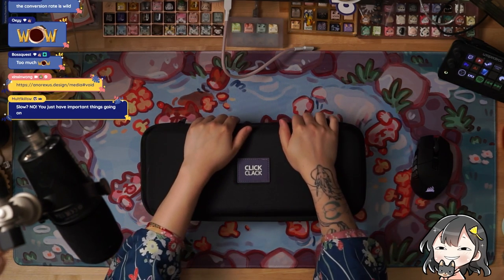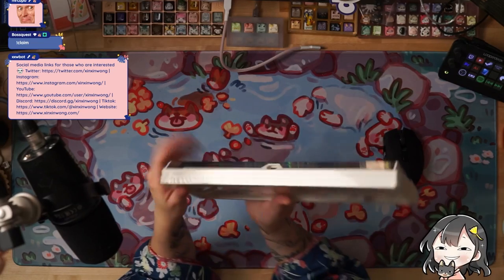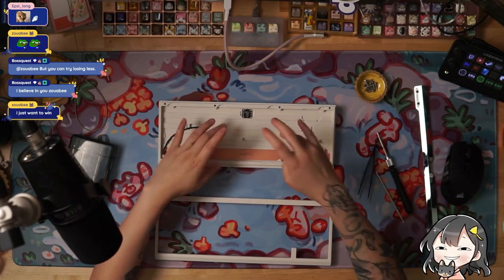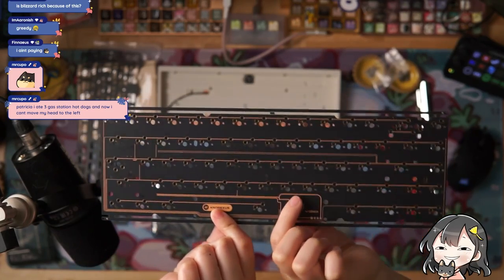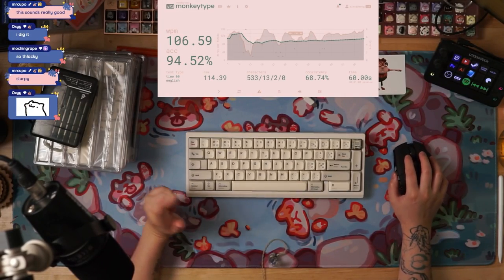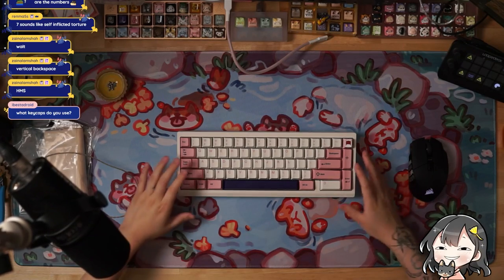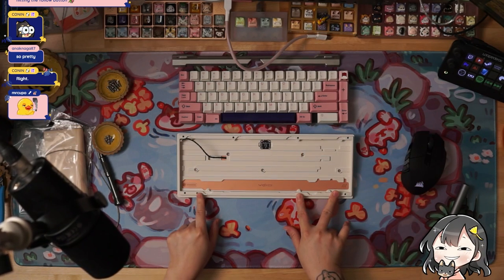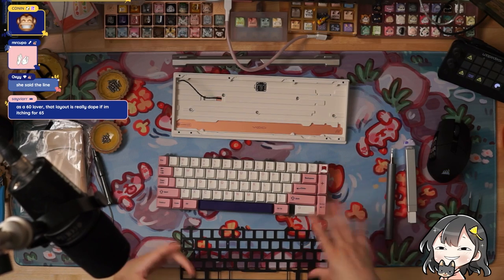Not your Typical 65% | Void65 by Anorexus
actually really enjoy that there's an alternative layout for the 65%. as a disclaimer, top mount is recommended for spacing issues if you do decide to do the cursed layout. with all the stabilizers on the sides, the oring ends up shifting quite a bit. you can still close the case but there might be a small gap.

Plate - PC
Stabilizers - TX
Deskmat - Shiba Onsen (coming soon)